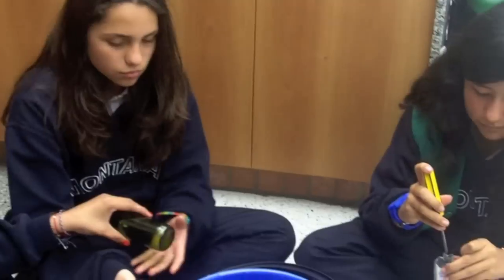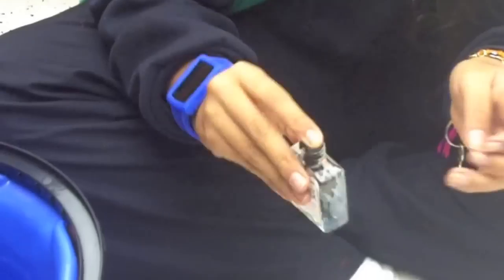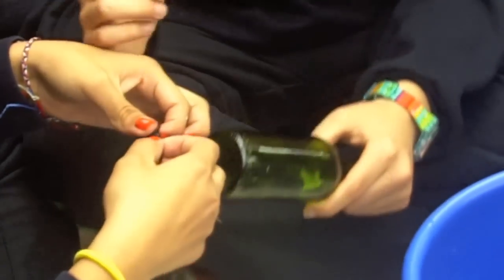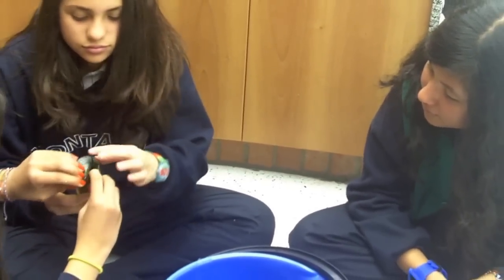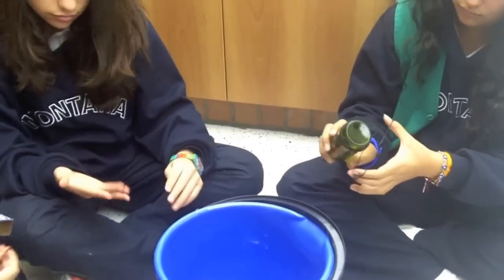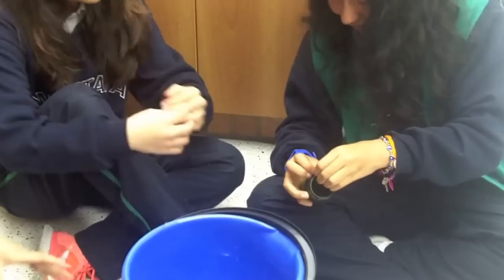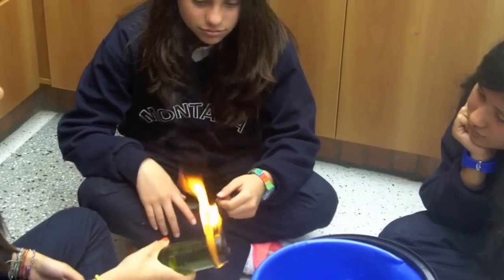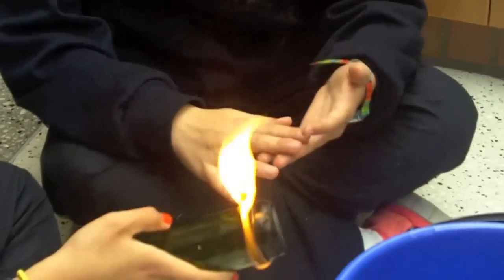Burning a Bottle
Home Economics - Gabriela Bermudez Group - How to Burn a Bottle